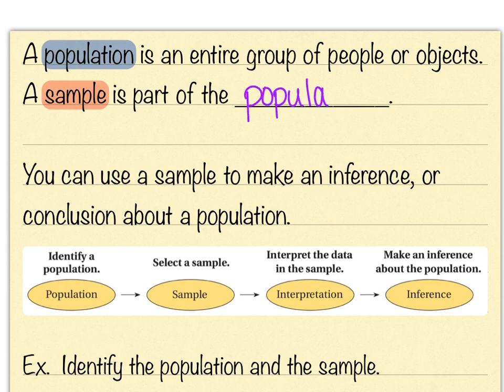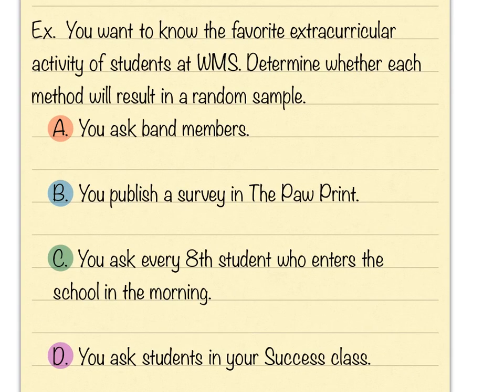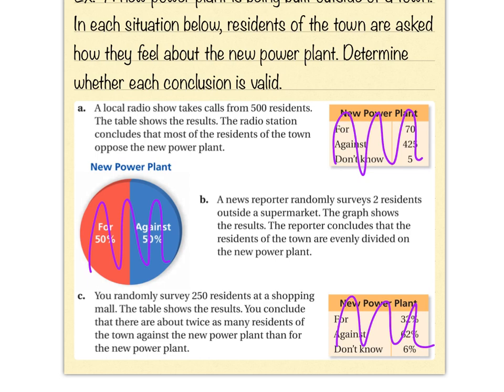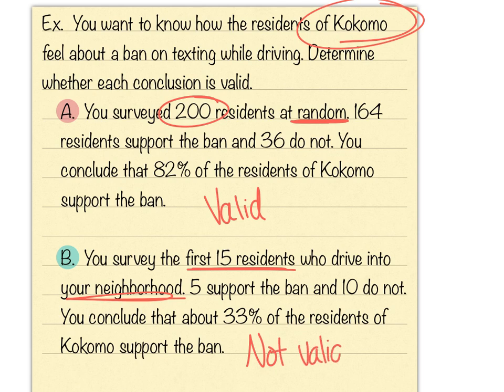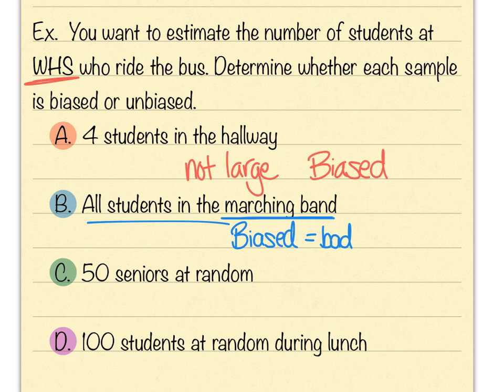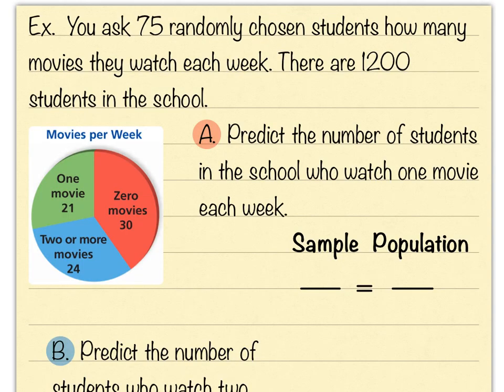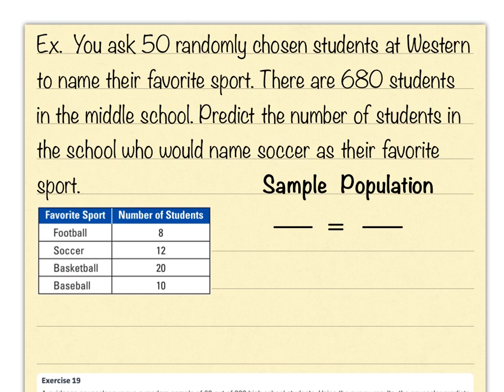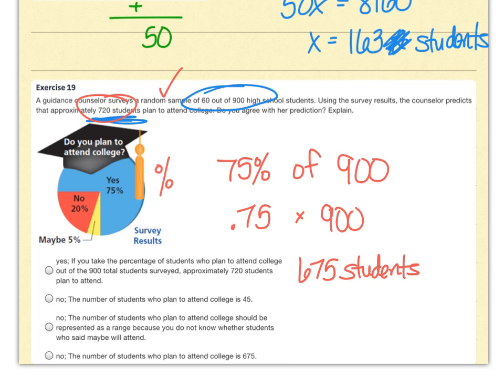10.6 Samples and Populations